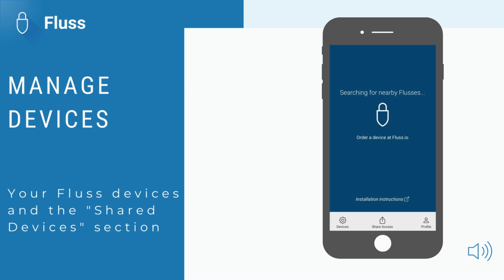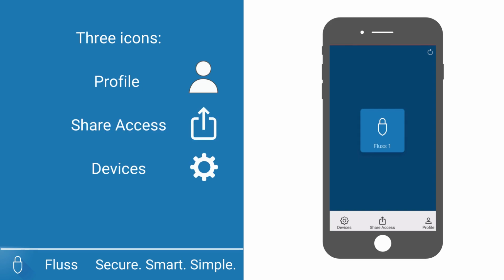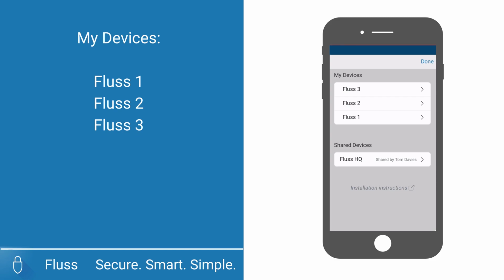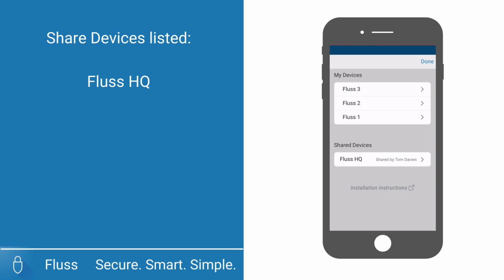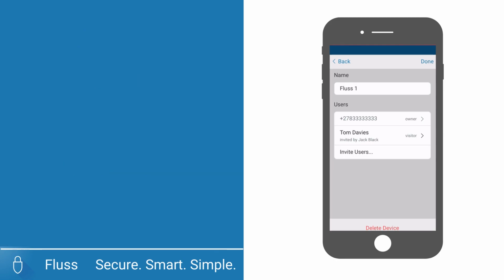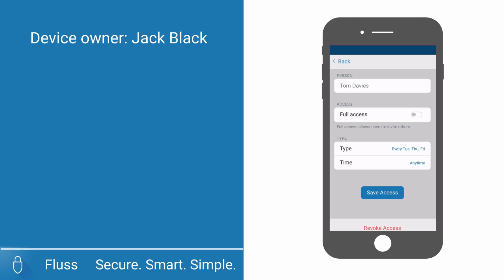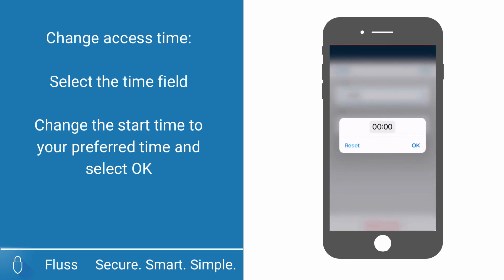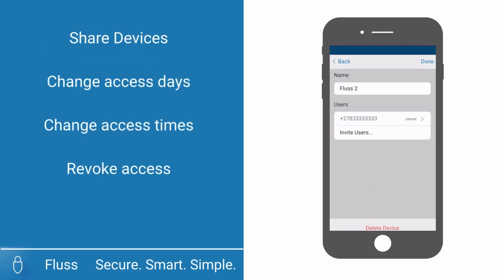Fluss Tutorial MANAGE DEVICES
In this video we delve deeper into the ‘Devices section’ of the Fluss app